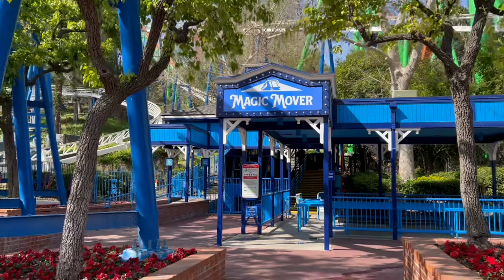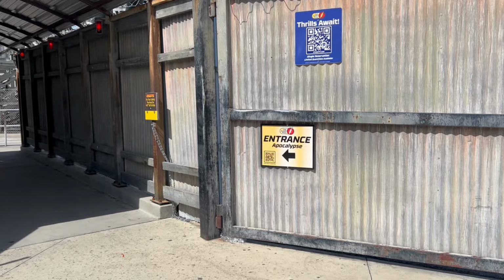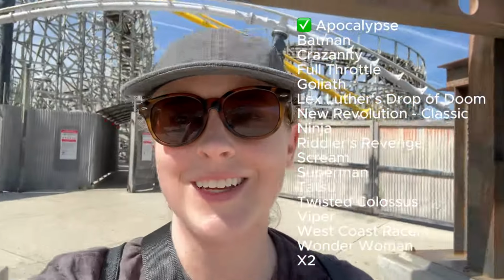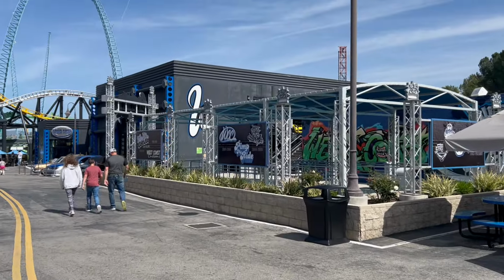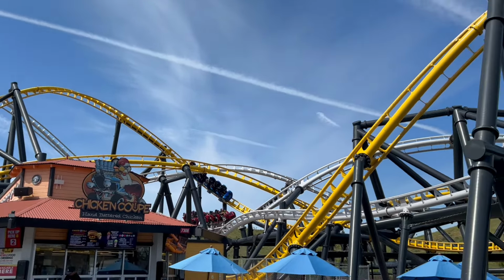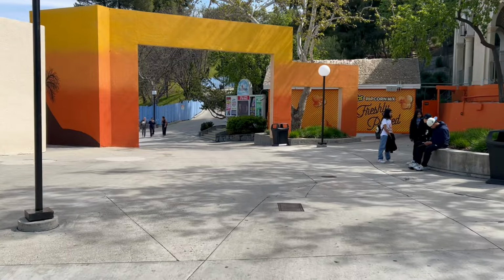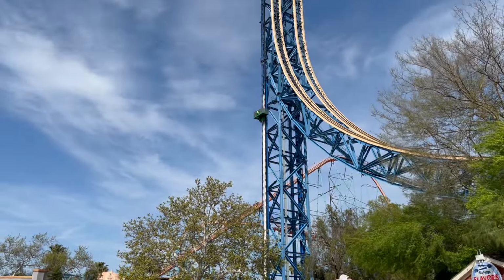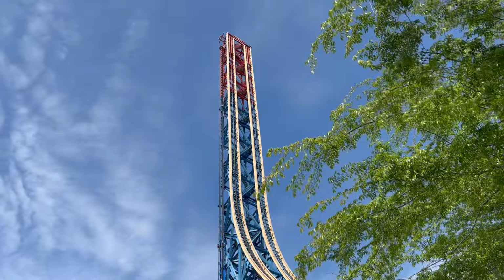Riding EVERY Thrill Ride at Six Flags Magic Mountain (in alphabetical order)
Do you want feedback on your board game idea or have questions about board game design/the industry in general? Book a 1 on 1 session with me! Visit my scheduling site to book a session

Find my games at your friendly local game stores 💜